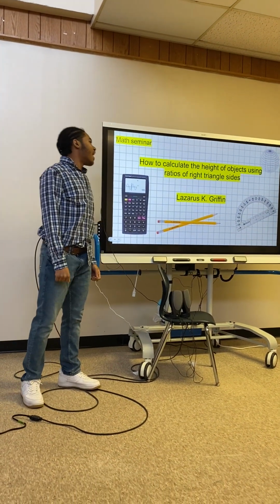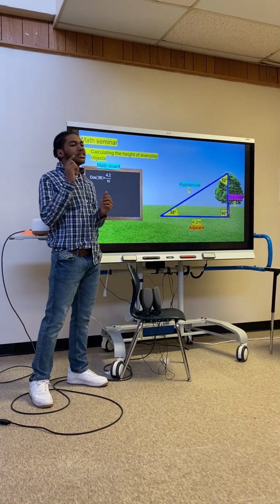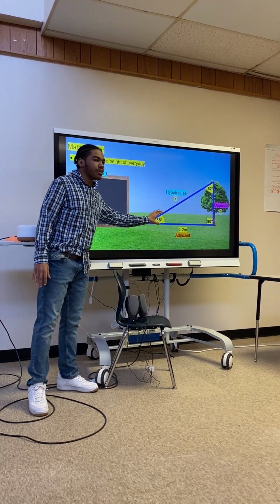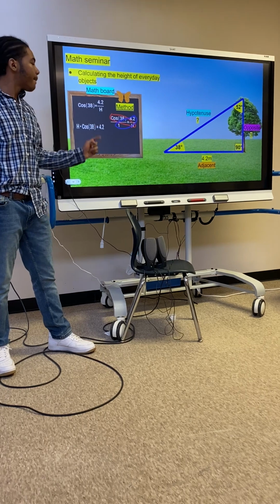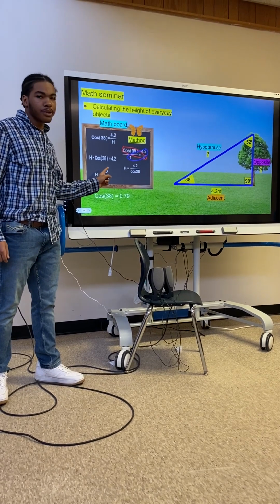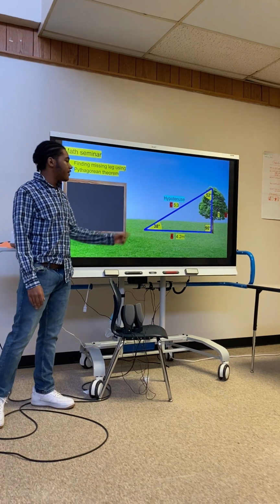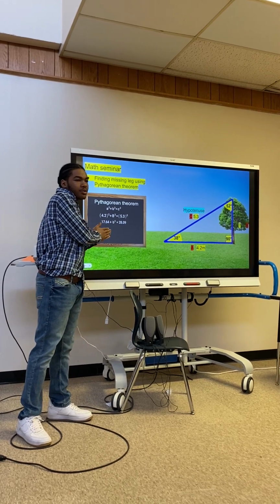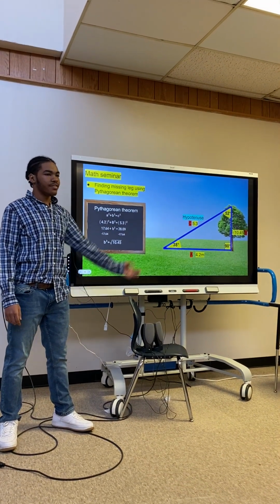Trimester 2 Assessment - Laz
How to calculate the height of a rocket and other objects using ratios of right triangle sides.